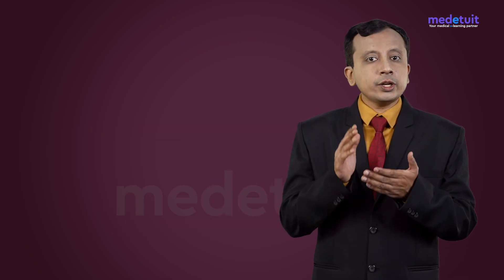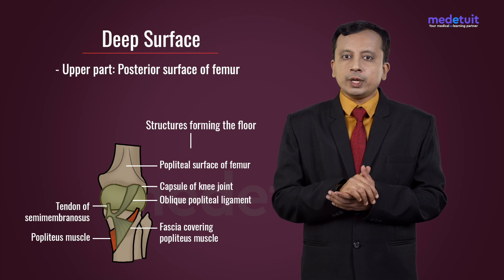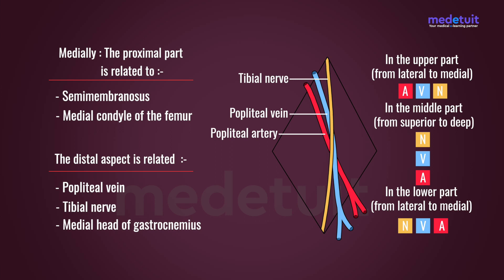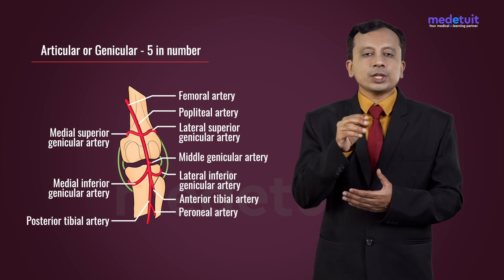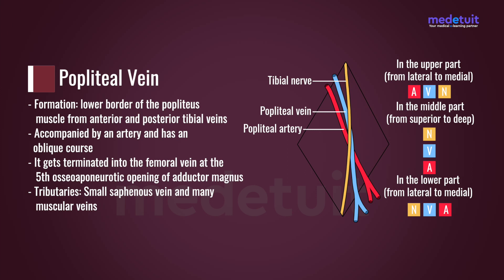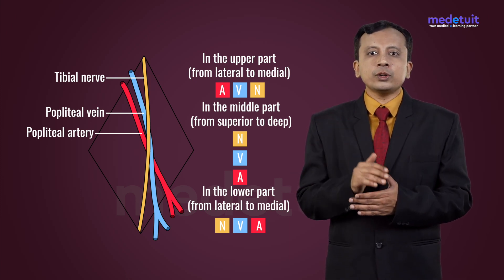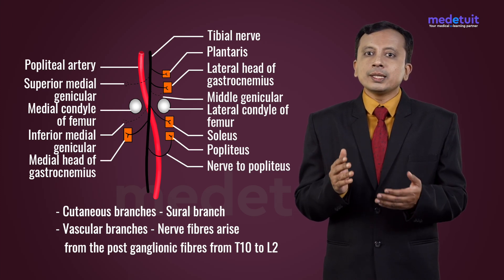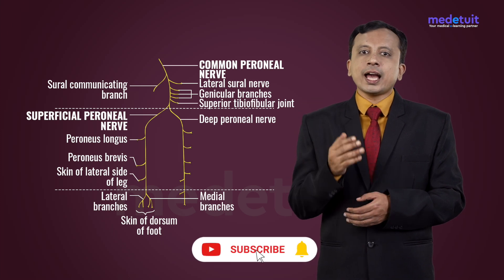Popliteal Artery - Anatomy, Branches & Relations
The popliteal arteries supply the knee joint, calf and foot with arterial blood. In this video we discuss the anatomy, relations, branches and variants of the popliteal artery.